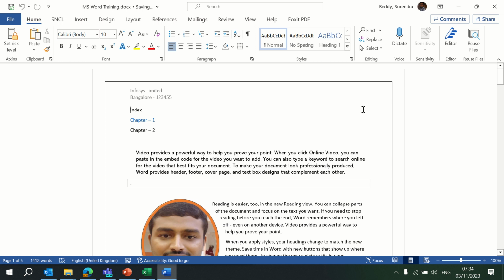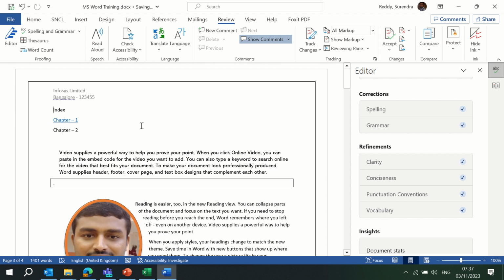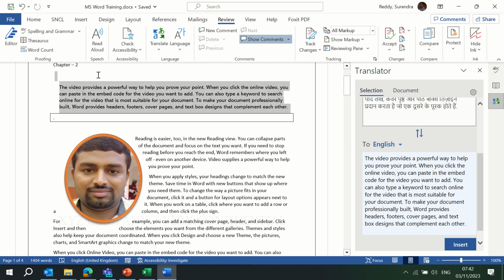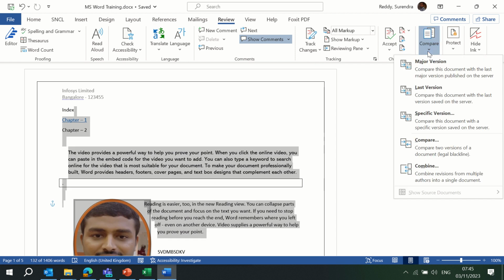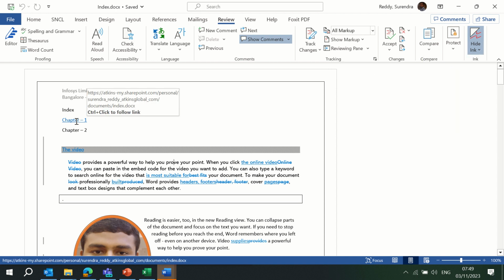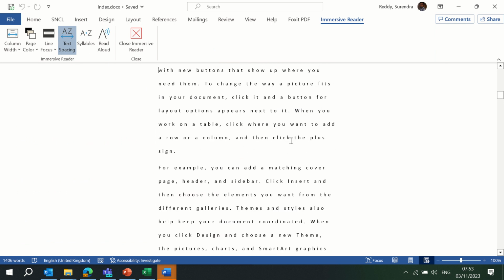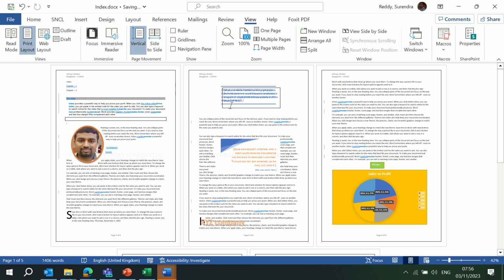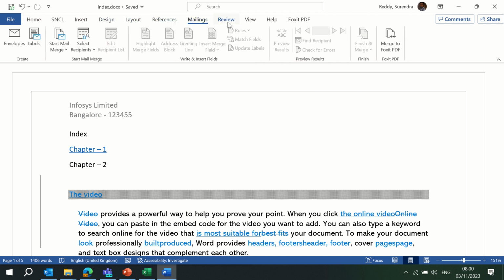7 - MS Word Review and Spellcheck